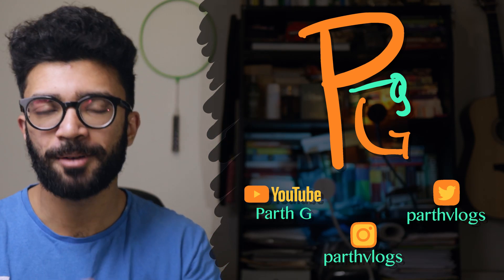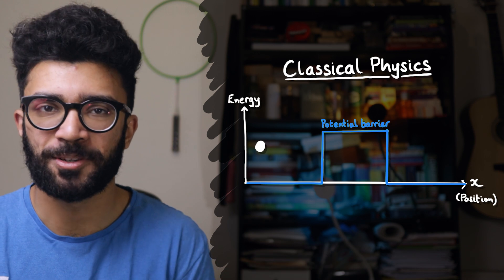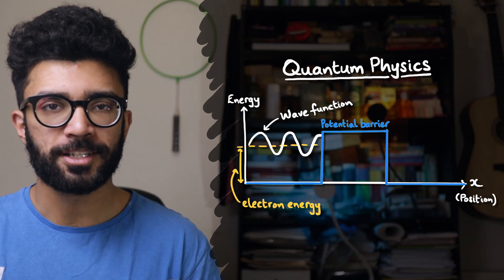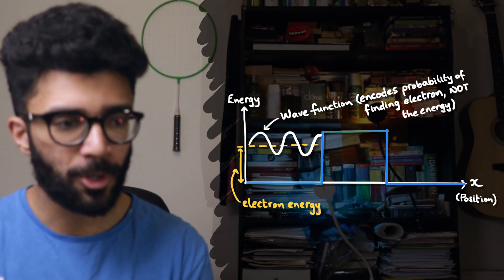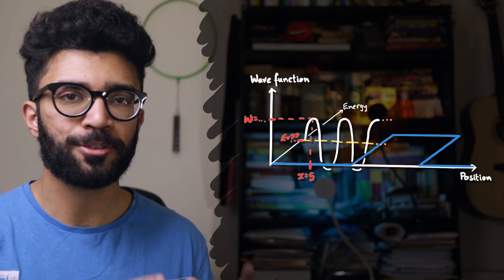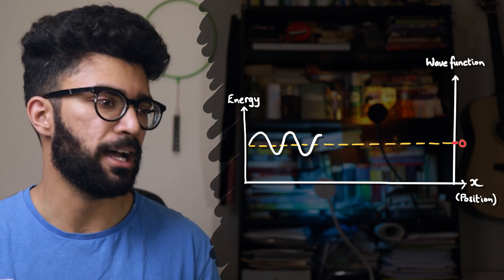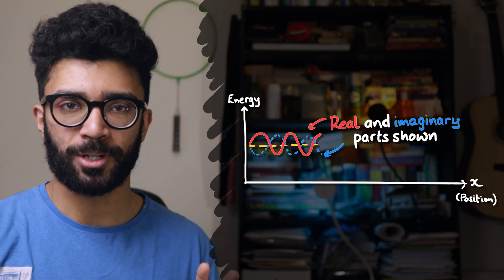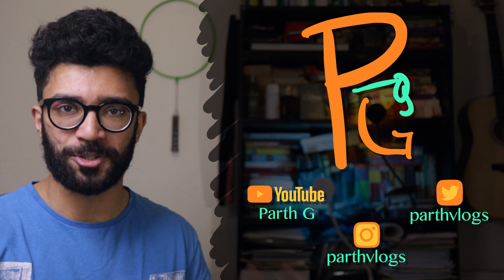Physics Diagrams That Suck (Quantum Mechanics) | When Physics Goes Wrong Ep.1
What happens when the physics we study is based on sloppiness (to some small degree)?

Hey everyone, I'm back with a fairly short video this time! I wanted to start a new series where I discuss two main ideas: firstly, what happens when physics begins to break down (such as when quantum mechanics and general relativity disagree) and secondly, what happens when physicists themselves use silly conventions (such as conventional current - why is this still a thing?!).

In this video, I wanted to ease us into talking about these concepts. Therefore, I decided that the focus of this video would be to talk about certain energy - position diagrams that are commonly drawn when physics students are taught basic quantum mechanics. These diagrams are used to represent the position of a charged particle such as an electron, when it encounters what is known as a potential barrier. I discussed this in detail in my previous video about Quantum Tunneling, so check that out if you haven't seen it already.

The problem with these diagrams is that the wave function of the electron, found by solving the Schrodinger Equation in every distinct region, is also displayed on these diagrams. Since the wave function commonly takes the form of an oscillating wave, this brings up the misconception that the energy of the electron is changing as we move from left to right. However, this is not the case. The energy of the electron is actually constant, and it is the energy eigenvalue found when solving the Schrodinger Equation. The wave function fluctuations only tell us about fluctuations in the probability distribution of the electron.

So what we really need is another axis - one which will show the fluctuation of the wave function without any chance of being interpreted as a fluctuation in the actual energy of the electron. There are a couple of ways to draw this. The first is to draw the axis off in the third dimension and turn the graph into a 3d diagram. The issue with this is that 3d diagrams are difficult to draw and even more difficult to interpret. It works fine when information is being transferred on a computer, with some sort of interactive 3d software, but not so much on paper. Another alternative is to draw the axis in the same plane as the original graph, but on the right hand side of the graph. This way we have two vertical axes, one which shows the energy of the electron, and the other which shows the fluctuation in its wave function. However there are problems with this too. The diagram becomes way too clunky and easy to misinterpret, and there still needs to be a clarification for the reader, so they understand how to correctly interpret the diagram.

I also discuss how wave functions need not be real, which is why drawing them is in reality quite difficult. However, we should take all these diagrams with a pinch of salt. After all, they only exist so as to provide readers with a simplistic visualisation of the scenario being studied. All in all therefore, I come to the conclusion that the diagrams physicists currently draw, are justifiable (despite all the problems they have).